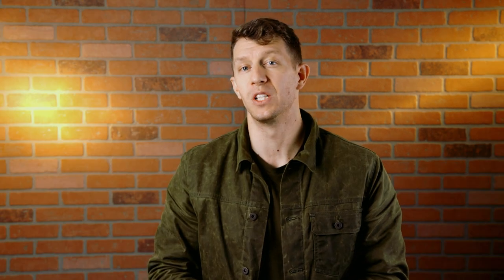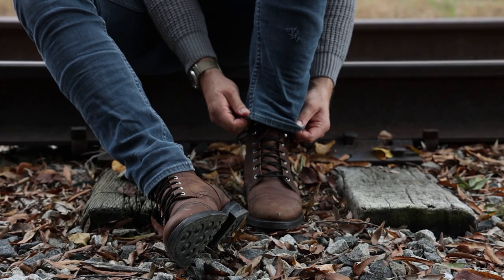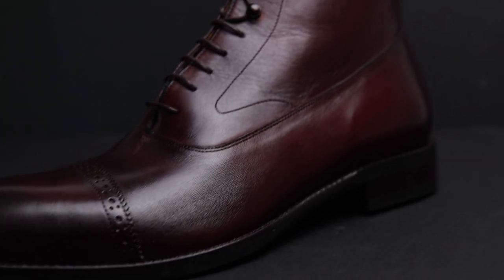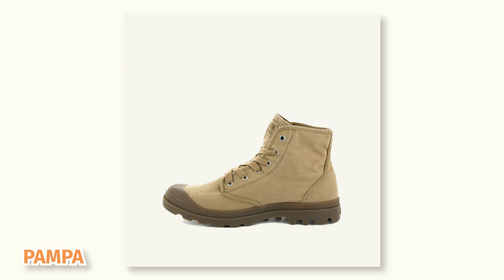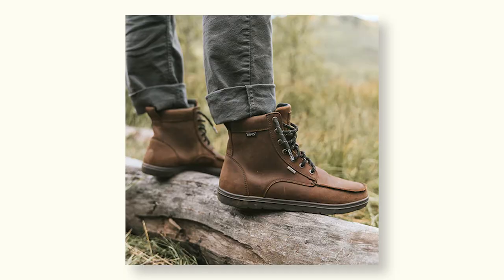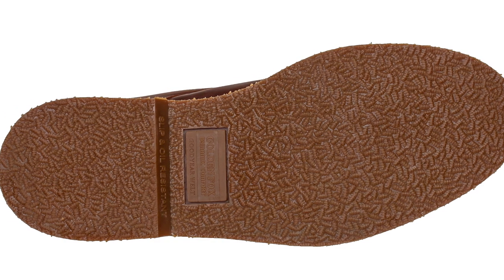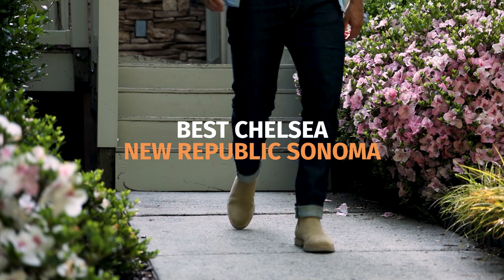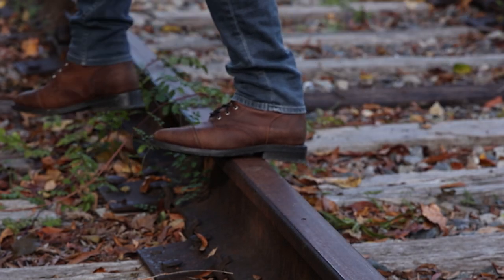8 Best Boots Under $200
These are the best boots under $200.

How hard can it be to find a great pair of boots under $200? Turns out, harder than you’d think.

I wasn’t happy with any of the “best of” lists out there, so I went and found the best boots under $200 myself. After hundreds of reviews, these are your best options.

0:00 Best Boots under $200 Overview
0:21 Thursday Captain
1:16 Beckett Simonon Elliot
2:14 Palladium Pampa
2:54 Astorflex Greenflex
3:34 Lems Boulder Boot
4:20 Golden Fox Boondocker
5:00 Timberland Premium
5:37 New Republic Sonoma